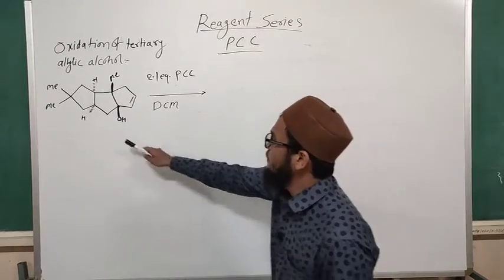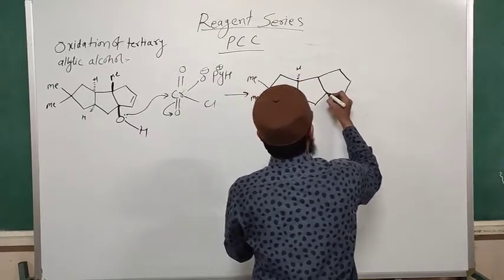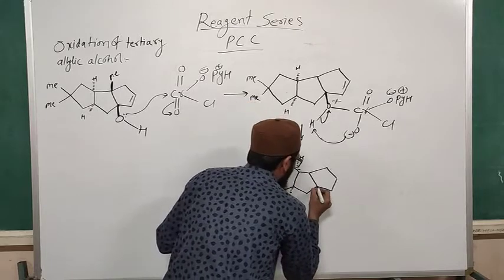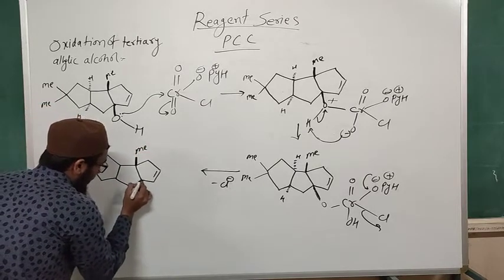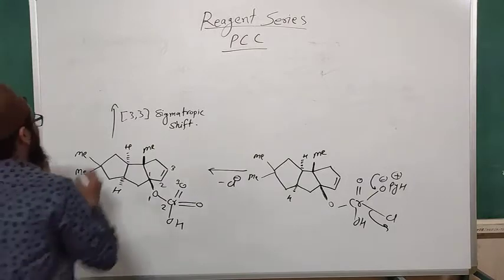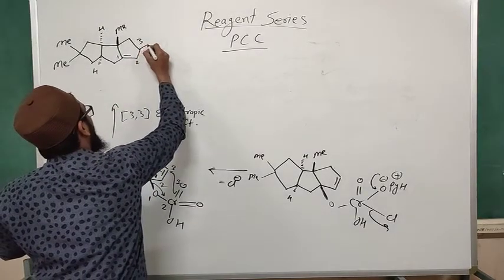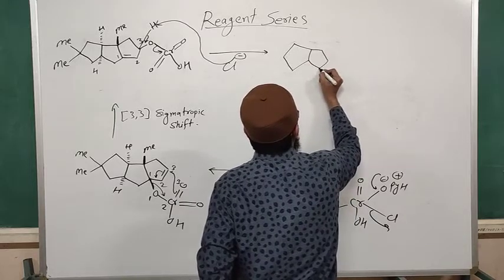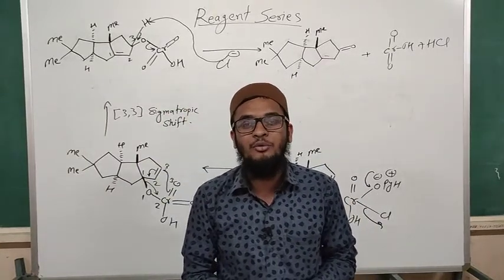PCC Reagent | Part-6 | Reagent Series